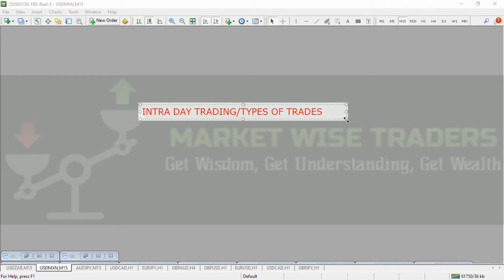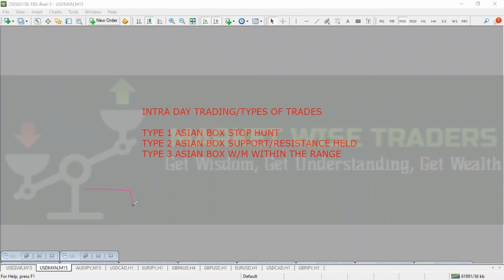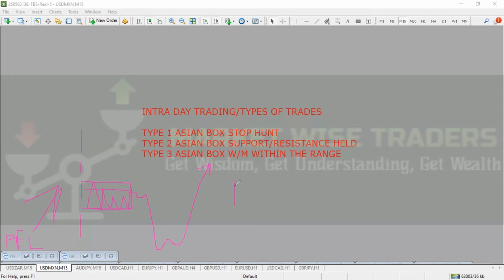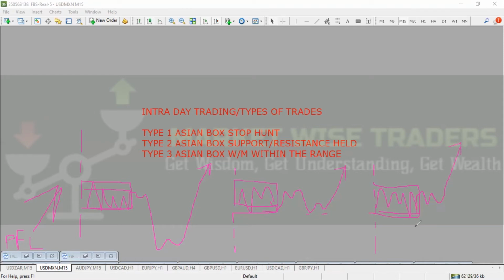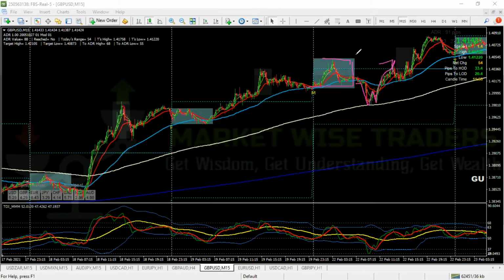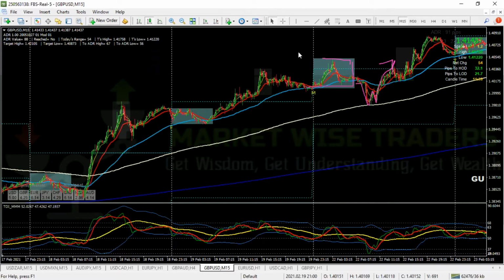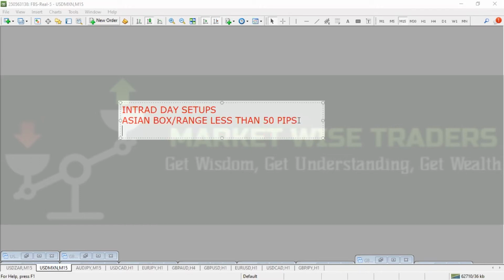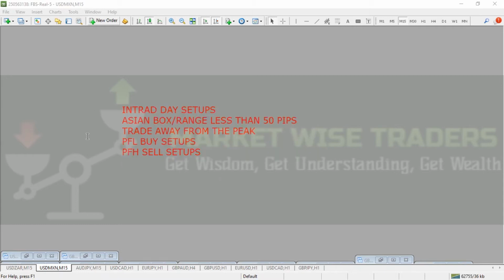Market Maker Intra Day Setups, Day Trading Market Wise Traders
In this video we look at day trading (intraday) , with 3 different market maker setups (trade types).